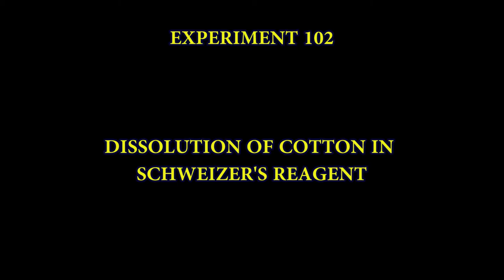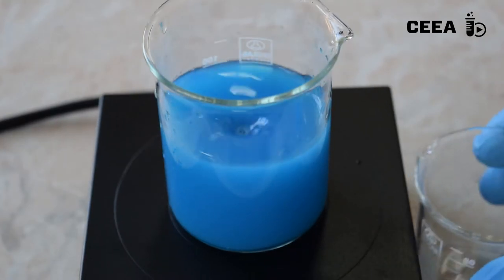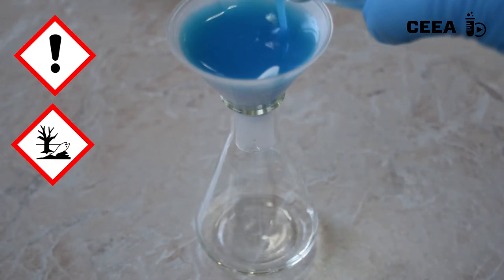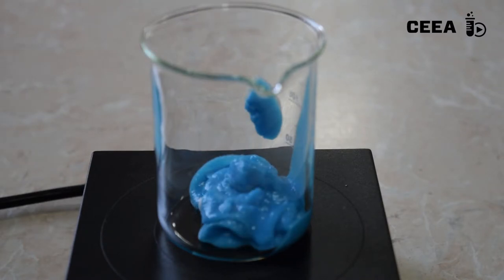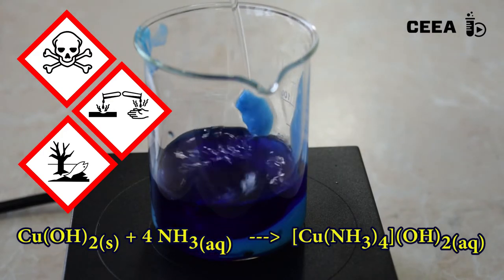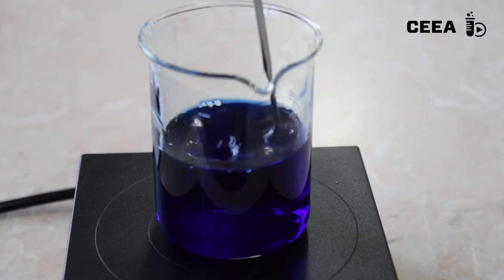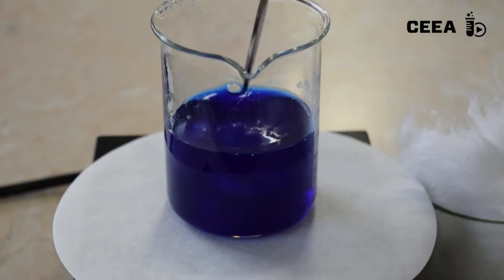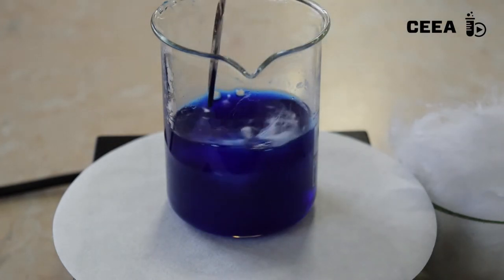DISSOLUTION OF CELLULOSE IN SCHWEIZERS REAGENT CUPRAMMONIUM RAYON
A video about how the Schweizer's Reagent is synthesised, how cellulose is dissolved in this reagent and how the cuprammonium rayon can be formed.